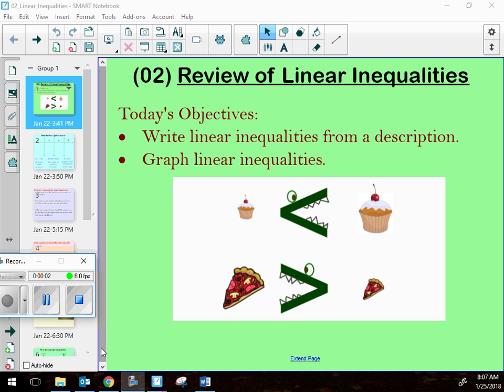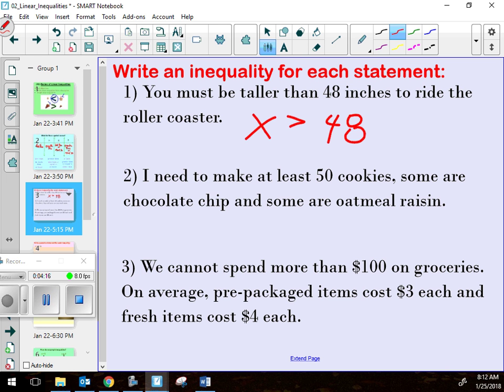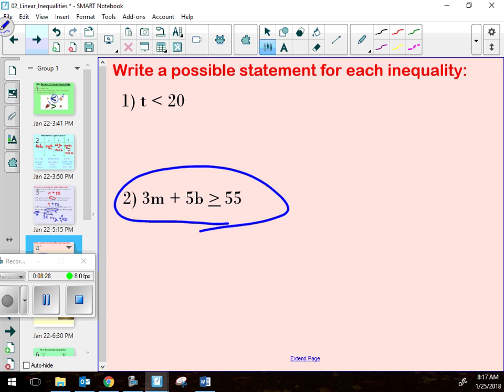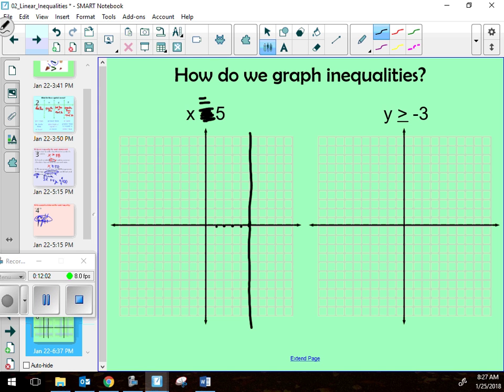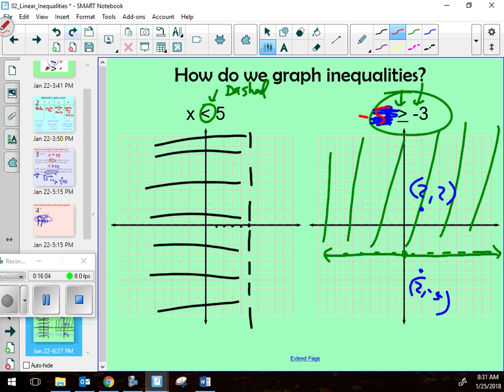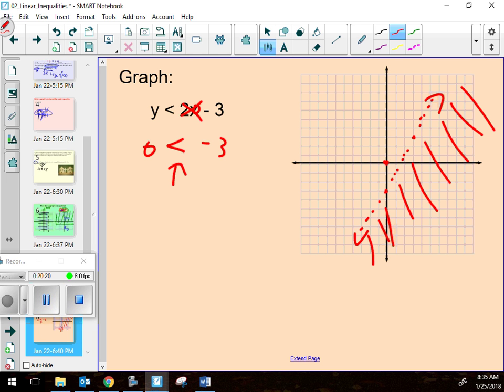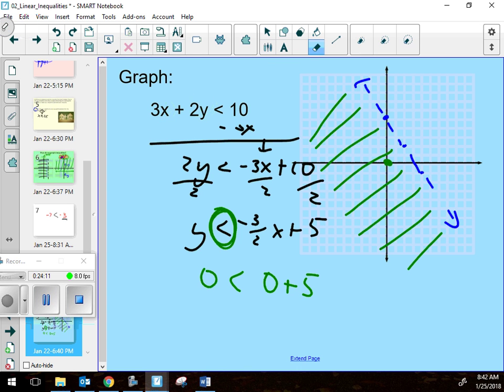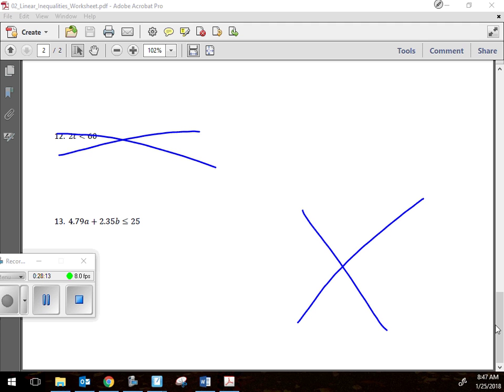January25 2018 HHA Review day on graphing linear inequalities